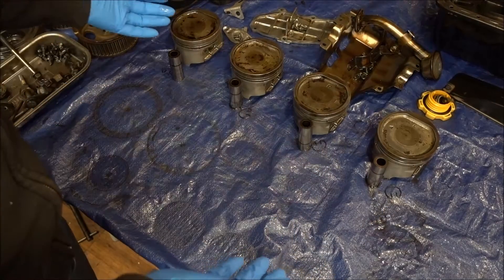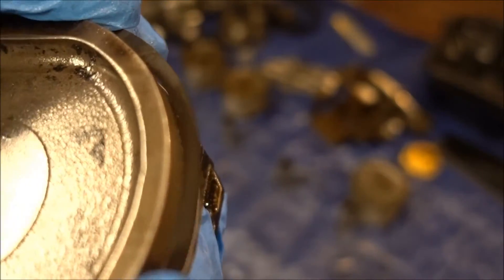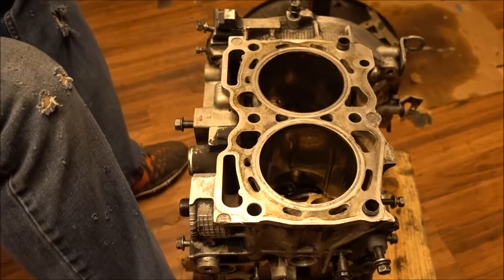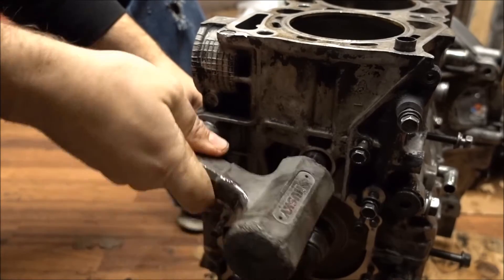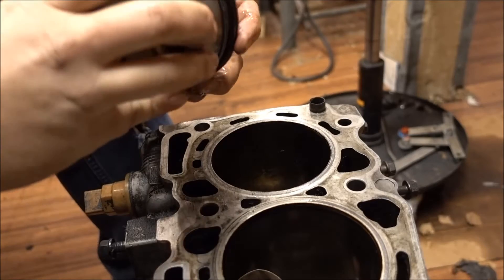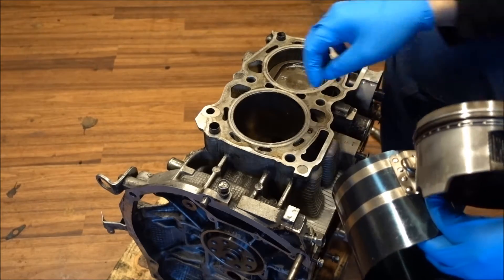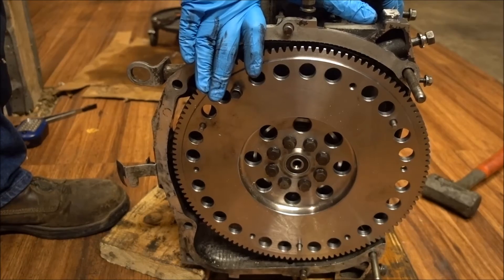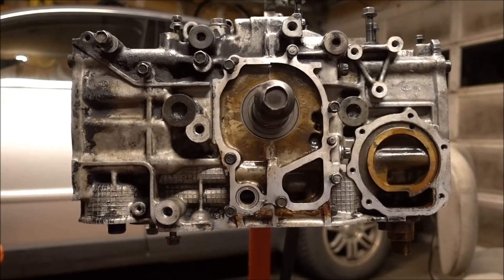Subaru piston and flywheel install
I'm installing my piston ring and pistons in to the block and attaching my flywheel.